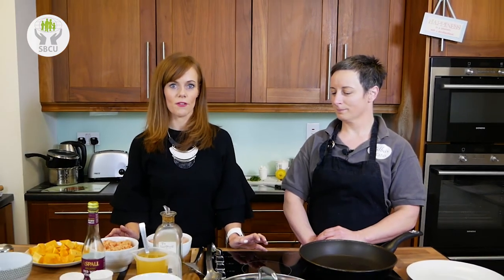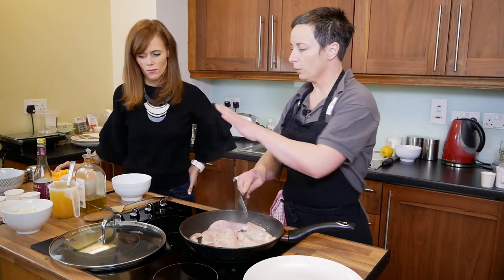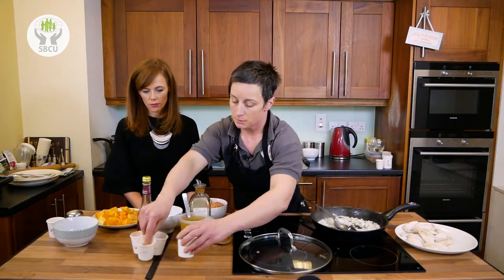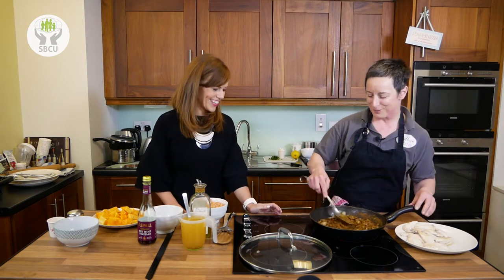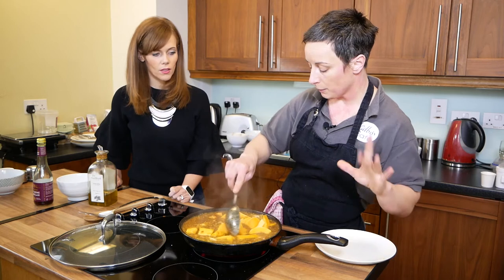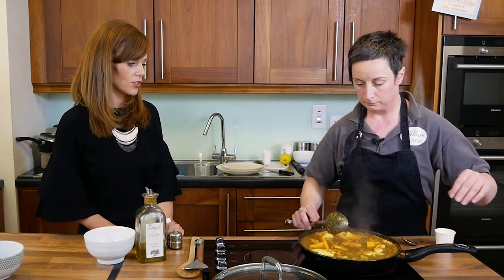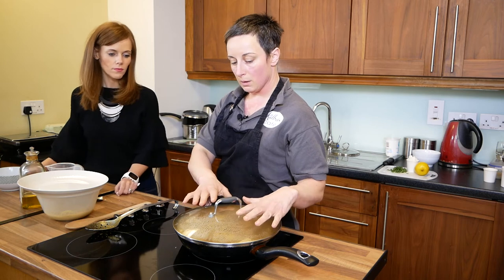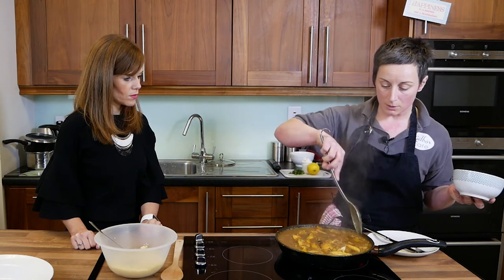Kalbo's Moroccan Chicken Dish served on Couscous by Siobhan O'Callaghan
Continuing with the Operation Transformation theme of healthy eating, we were delighted when Siobhan O'Callaghan from Kalbo's Café in Skibbereen called in to show us a healthy and an easy to prepare Moroccan Chicken dish served on a bed of Couscous. A full list of ingredients and method below.

Moroccan Chicken One Pot (Serves 4)
Ingredients
4 Boneless Skinless chicken fillets cut into strips
1 Onion diced
3 Tbsp. Olive Oil
1 Tsp. Turmeric
1 Tbsp. Ground Cumin
1 Tbsp. Coriander
1 Tbsp. Cinnamon
1 large butternut squash, deseeded and cut into chunks
600ml Chicken Stock
2 Tbsp. brown sugar
2 Tbsp. Red Wine Vinegar
50g dried Cherries / Cranberries
For the Paste: (to be blitzed together)
1 onion roughly chopped
200g Tomatoes
50g Fresh Ginger roughly chopped
3 Cloves of garlic
Garnish (optional)
Handful Mint leaves
Zest of 1 lemon
100g Feta cheese crumbled

Method
Heat 2 Tbsp. Olive Oil in a heavy based pot or pan.
Brown chicken on all sides, remove from pan and set aside.
Whizz onion, tomato, ginger and garlic into a paste.
Fry onion in oil until softened and added the spices.
Fry for 1 minute until fragrant.
Add the paste and fry for another few minutes to soften.
Return the chicken to the pan.
Add the stock, sugar and vinegar.
Bring to simmer and cook for 30 minutes until the sauce is beginning to thicken and the chicken is cooked.
Add in the cherries or cranberries.
Check seasoning.
While the chicken is cooking make up the couscous;
Place 350g couscous in a bowl, season and stir in a little olive oil.
Pour over 500ml boiling water and stir to mix.
Cover and leave to stand for 6 – 10 minutes.
Fluff up with a fork.

To serve:
Dish up your couscous and Moroccan chicken and garnish with crumbled feta, chopped mint, lemon zest and natural yoghurt (optional).

Skibbereen and Bandon Credit Union offers a full range of financial products, services, and resources to serve your family or business needs. A forward-thinking credit union built upon more than 50 years of commitment to its members.

Skibbereen Branch
Address: Credit Union House, 13 Main Street, Skibbereen, Co Cork

Bandon Branch
Address: 26-27 South Main Street, Bandon, Co. Cork

Schull Branch
Address: Schull Sub-Office, East End, Schull

Drimoleague Branch
Address: Drimoleague Sub-Office, Main Street, Drimoleague